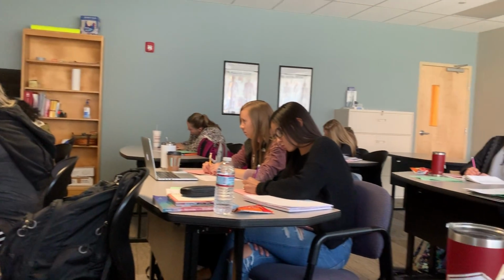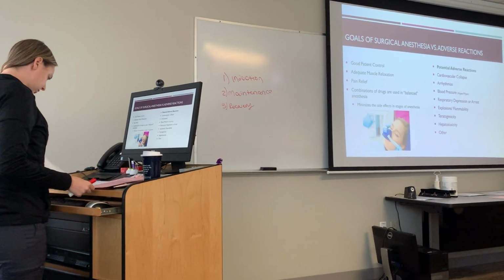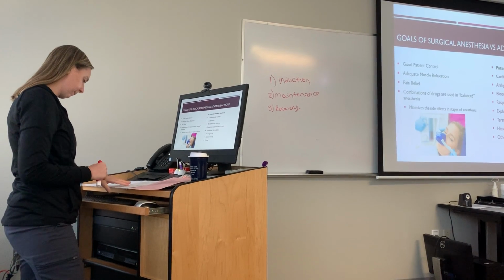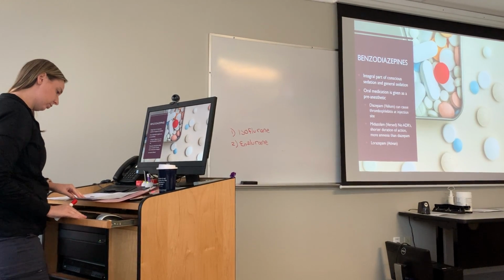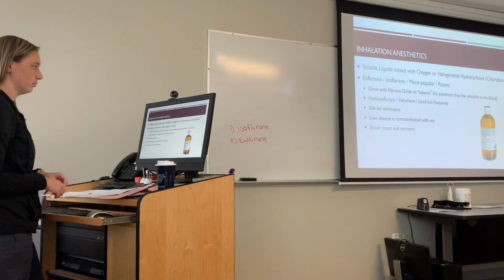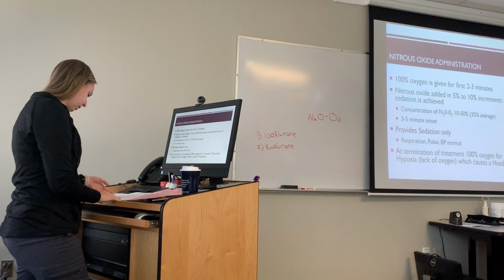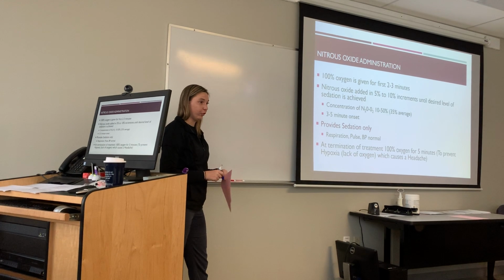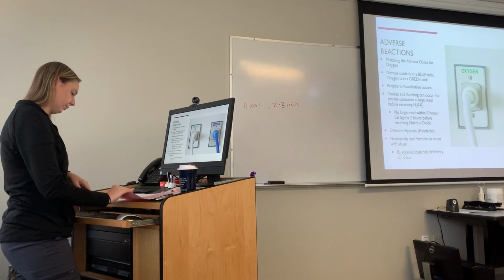Student Teaching Pharmacology